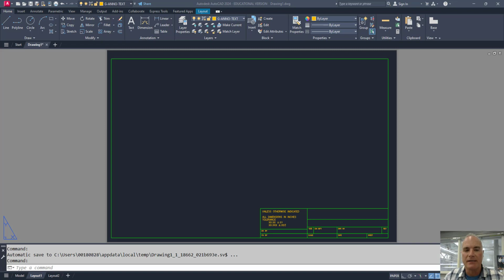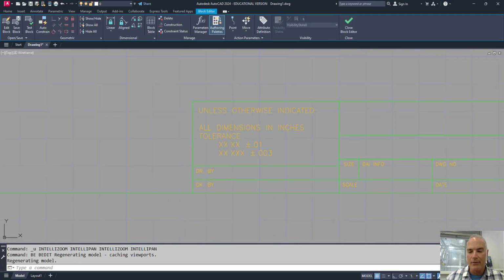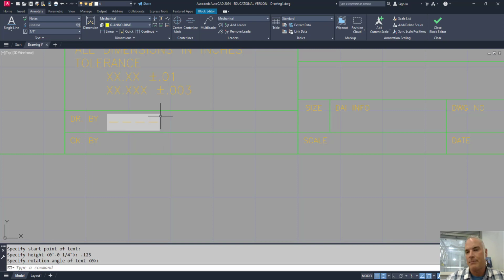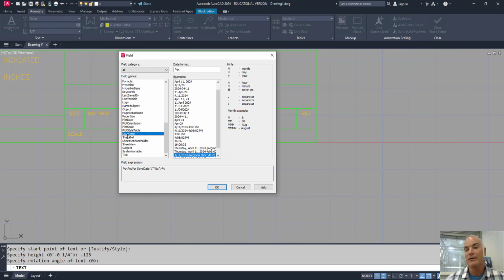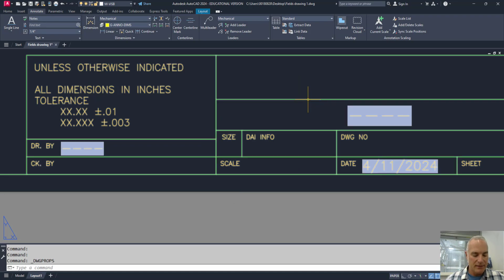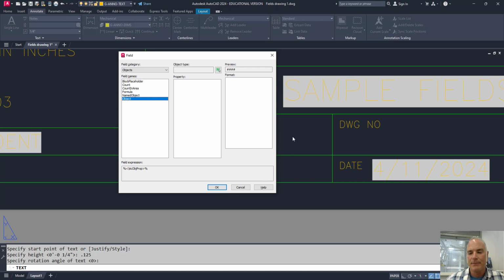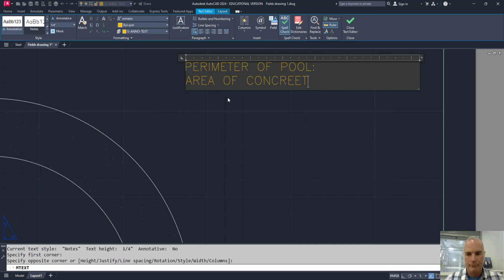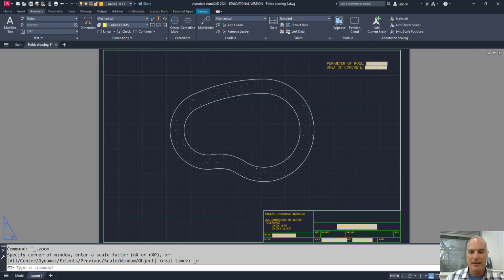AutoCAD - Leverage Intelligent Text with Fields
AutoCAD allows the user to retrieve information from its database and display that information in the form of fields. The use of fields allows you to add intelligence to your drawings and save time. This channel is dedicated to solutions for common AutoCAD and Autodesk Inventor problems. Please comment or ask questions below!